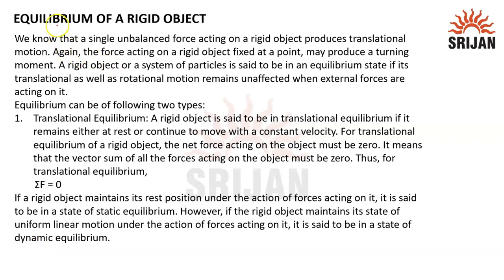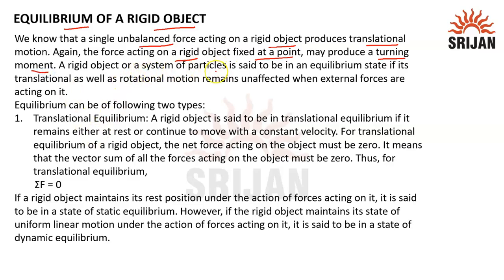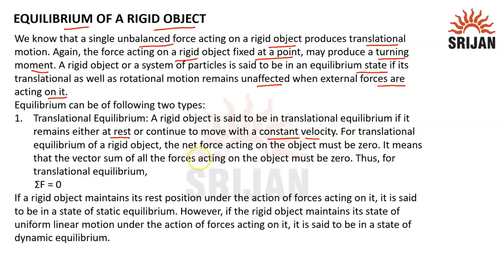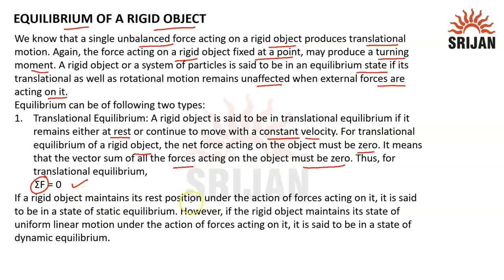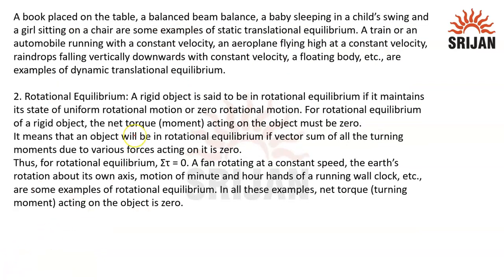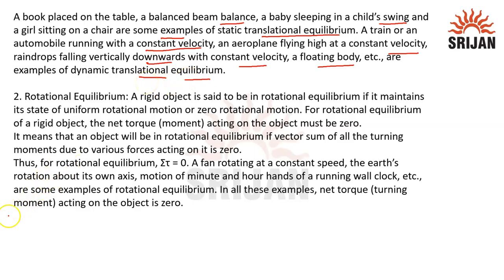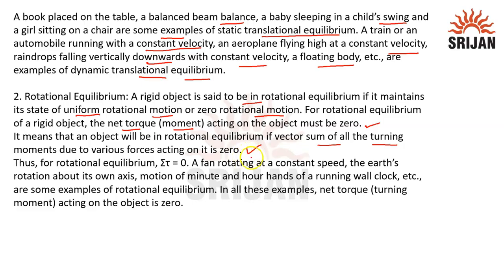5. Equilibrium of a Rigid Object